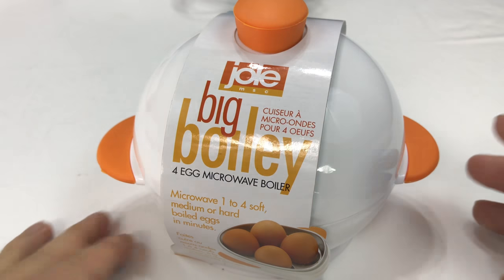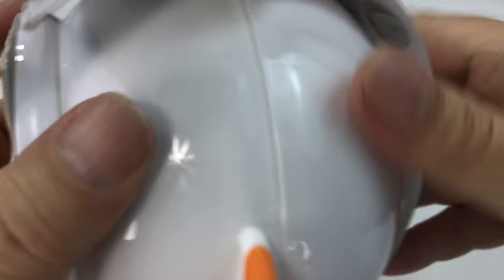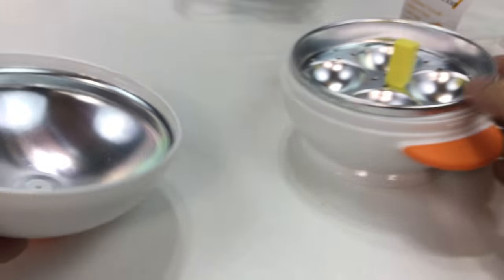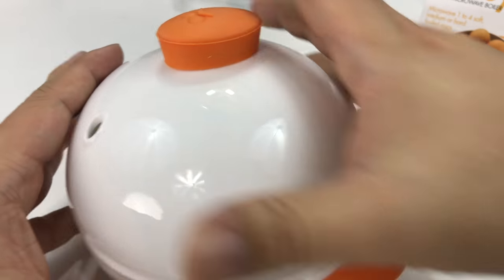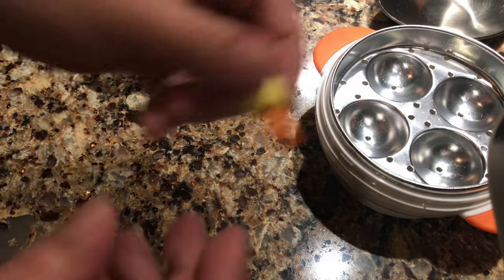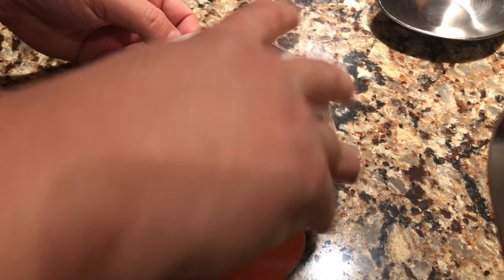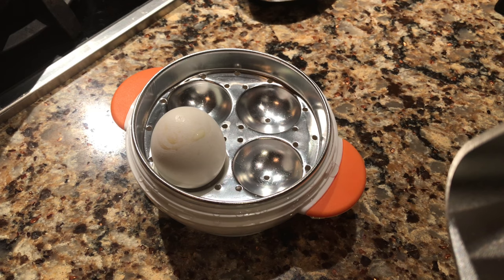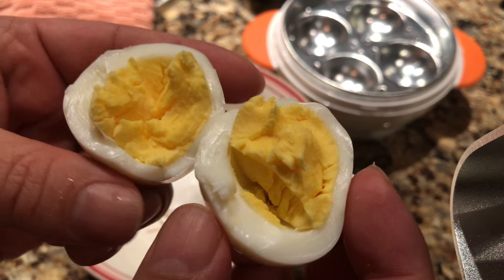How to Hard Boil Eggs in the Microwave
MSC International
Joie Big Boiley Microwave Egg Cooker, 6.75-Inches x 5.25-Inches x 5-Inches

Joie’s Big Boiley Microwave Egg Cooker for microwave cooking 1 to 4 soft boiled, medium, and hard boiled eggs simultaneously in just minutes
Made from aluminum and ABS; safe for use in up to 1000-Watt microwaves; strong and durable
Safely boil eggs (up to 4) to perfection right in the microwave; easily soft, medium, or hard boil eggs in minutes; no more boiling pans of water
Make quick boiled eggs for salad toppings, breakfast casserole, easy egg salad, breakfast burritos, enhancing soups, pasta, lasagna, and more
Great for all ages and cooking with kids; compact for easy storage; makes clever gifts; instructions included; hand wash in warm, soapy water

Joie’s Big Boiley Microwave Egg Cooker safely boils eggs to perfection right in the microwave. No more waiting for water to boil! Making perfect boiled eggs is fast and easy. Quickly make 1 to 4 soft boiled, medium, and hard boiled eggs in just minutes without the wait or mess. Make quick boiled eggs for salad toppings, breakfast casserole, easy egg salad, breakfast burritos, enhancing soups, pasta, lasagna, and more. A must-have of microwave cooking utensils for home cooks of all ages, especially cooking with kids and the all day breakfast enthusiast. Whimsical, yet useful gadgets and gizmos make cooking easier and fun, and bring more joy to the task. Fun and functional kitchen gadgets make clever gifts, too! Instructions included. Made from aluminum and ABS that’s safe for use in up to 1000-Watt microwaves. Strong and durable. Hand wash in warm, soapy water. Expedition Money LLC